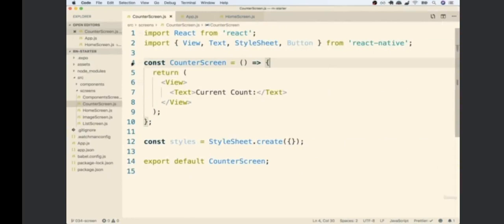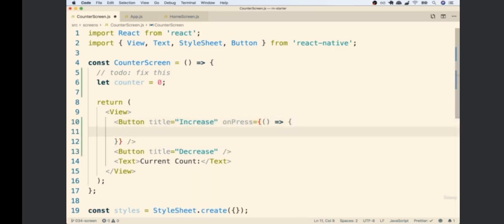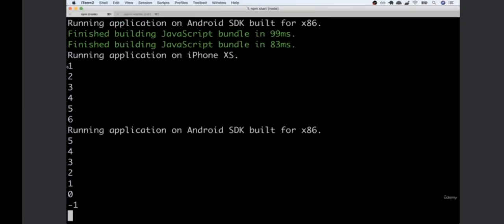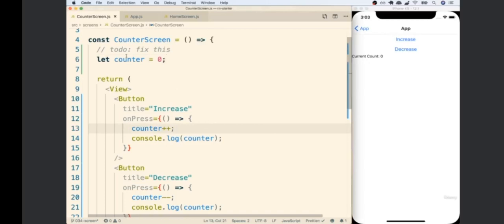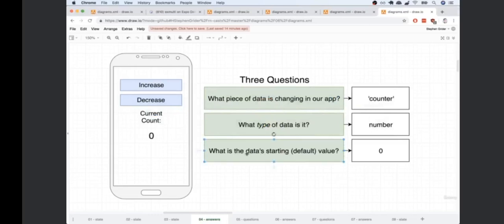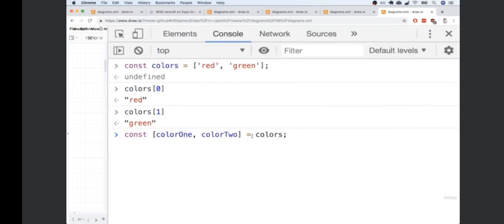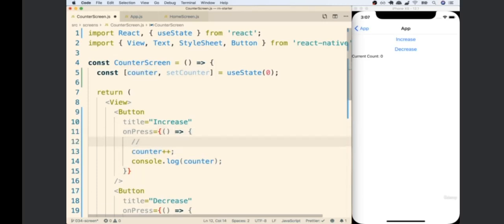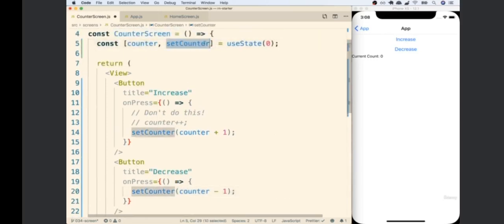React Native Course Part 16 | A counter App | how to use a usestate hook in react Native Mobile App.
In this video you can learn how to make a counter App? how to manage a state in react Native?